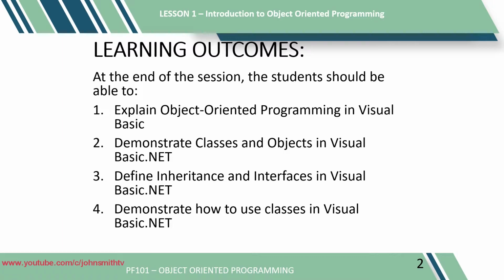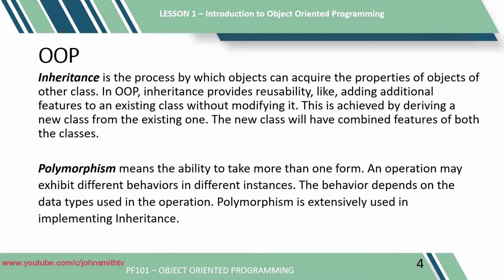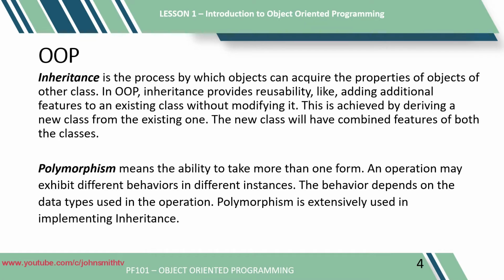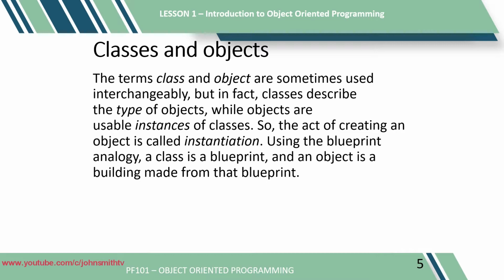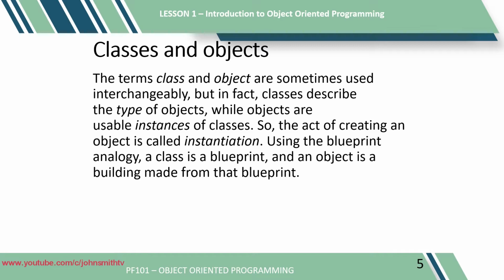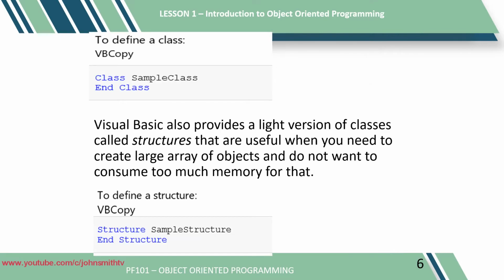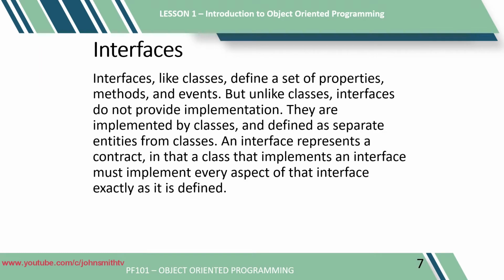Introduction to Object Oriented in Visual Basic Week 2 PF101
Introduction to Object Oriented in Visual Basic

LEARNING OUTCOMES:
At the end of the session, the students should be able to:
Explain Object-Oriented Programming in Visual Basic
Demonstrate Classes and Objects in Visual Basic.NET
Define Inheritance and Interfaces in Visual Basic.NET
Demonstrate how to use classes in Visual Basic.NET